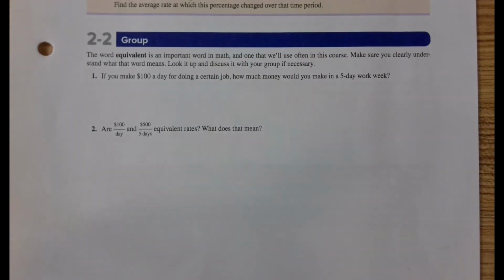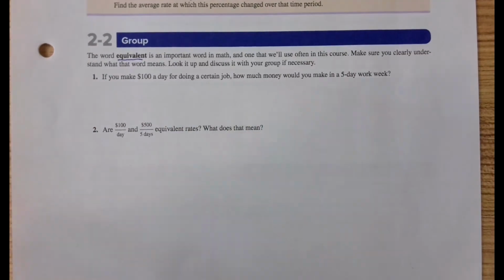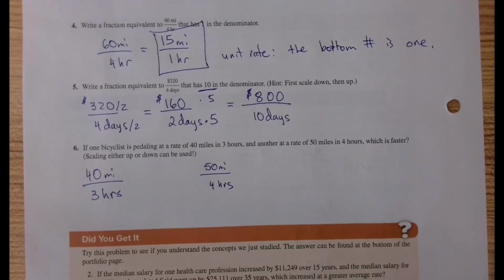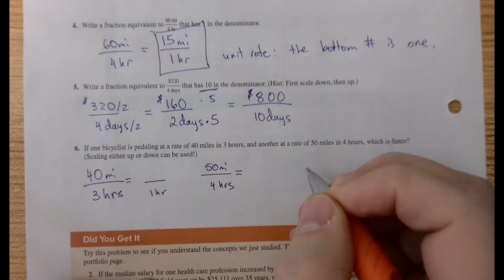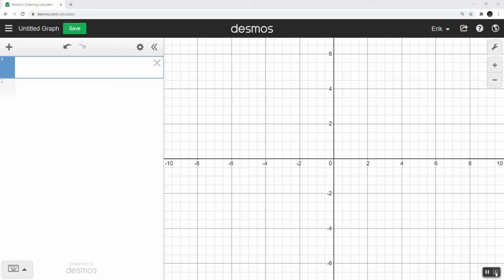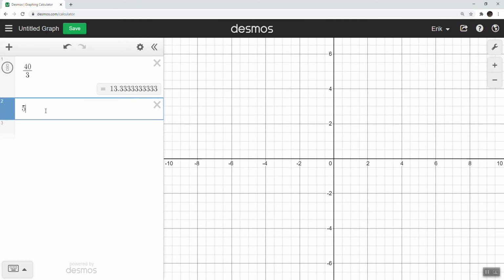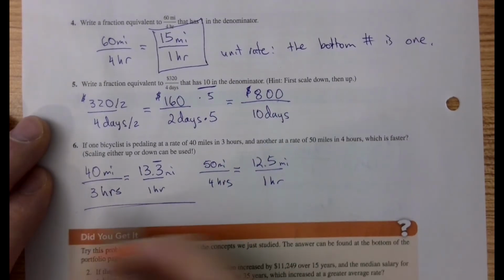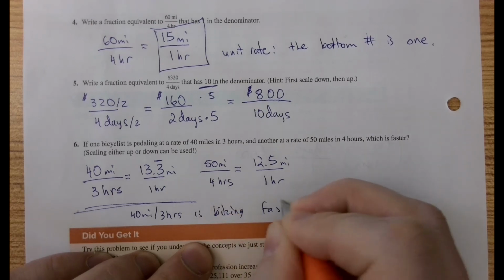2 2 (B)